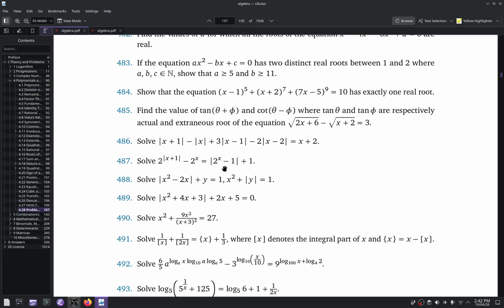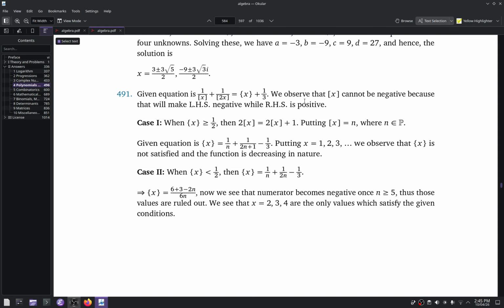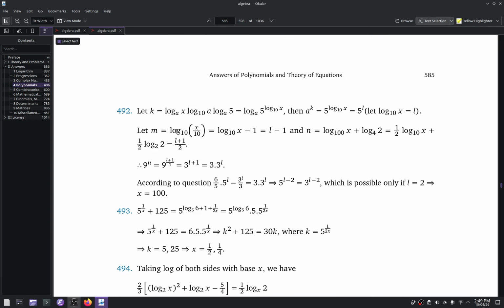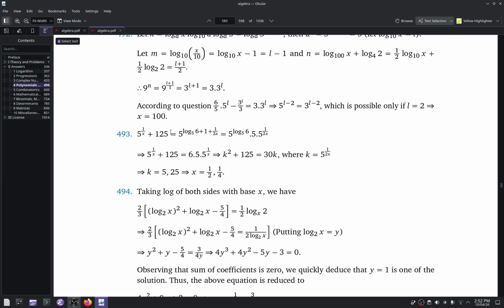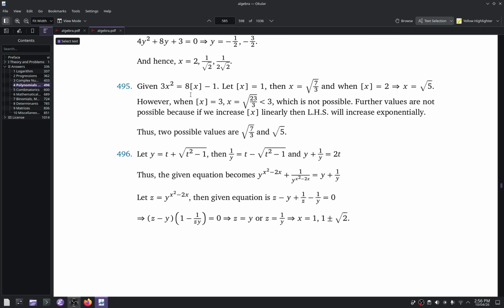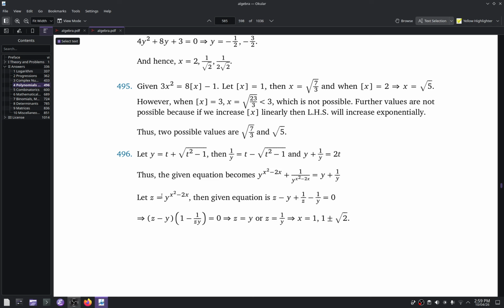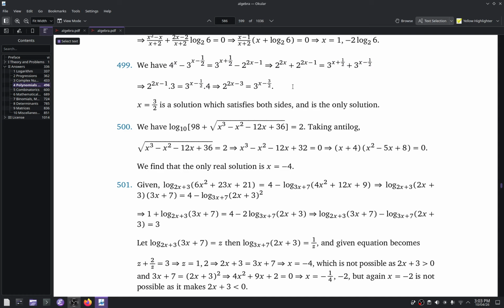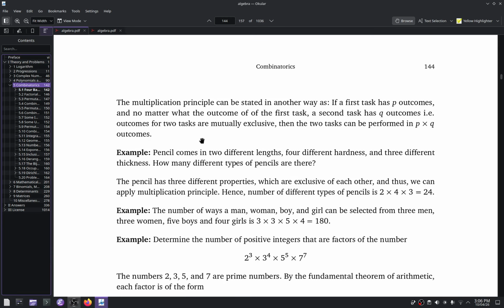Polynomial and Theory of Equations | Problem 491-500 | Class 12 Algebra | IIT JEE